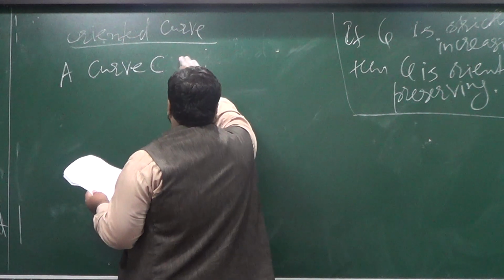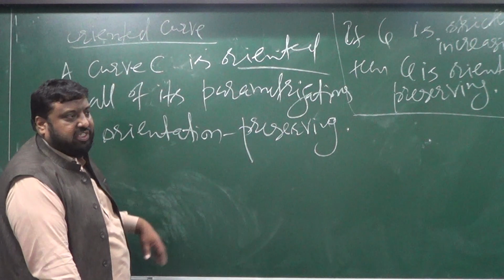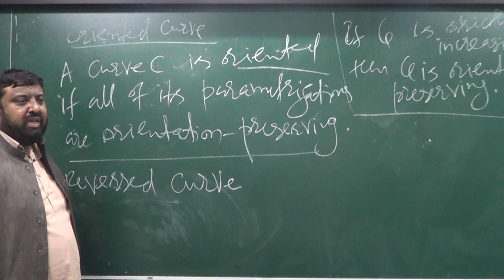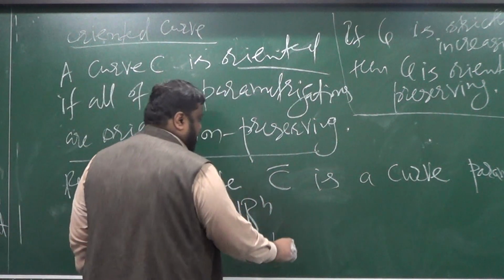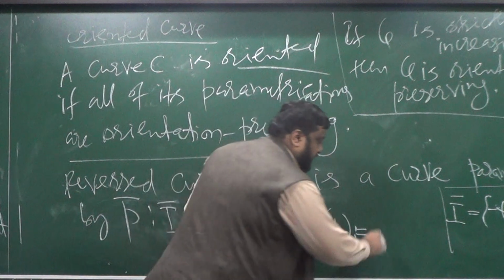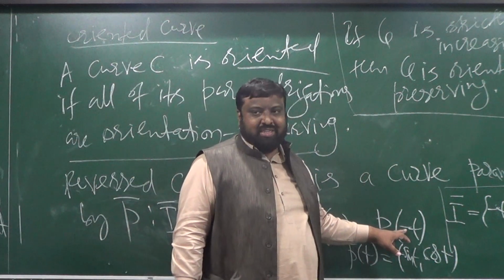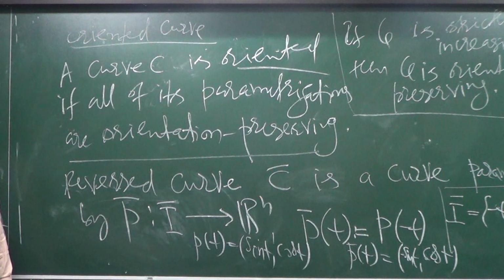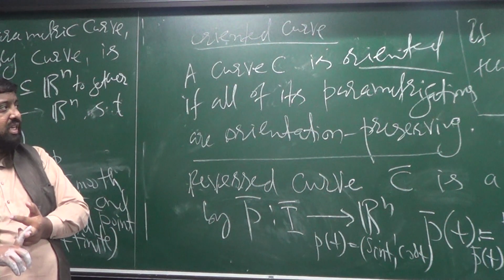Lecture 7 (Part 5): Orientation of Curve; Reversed curves